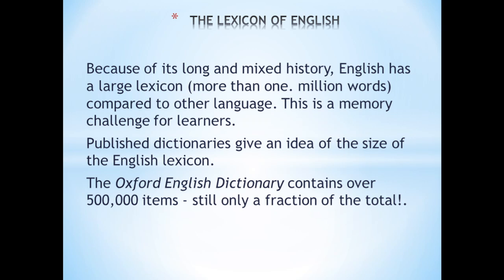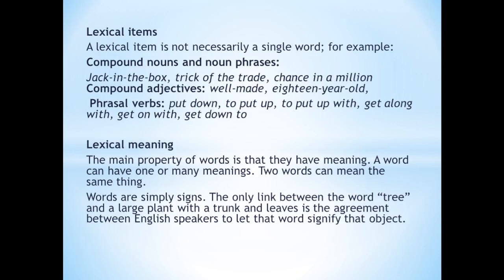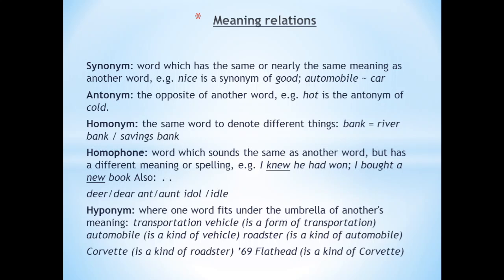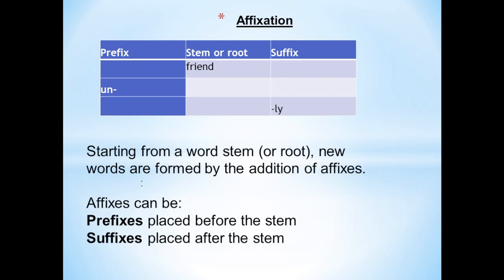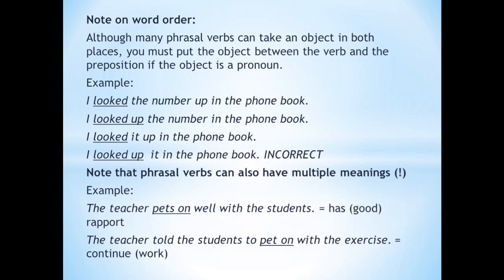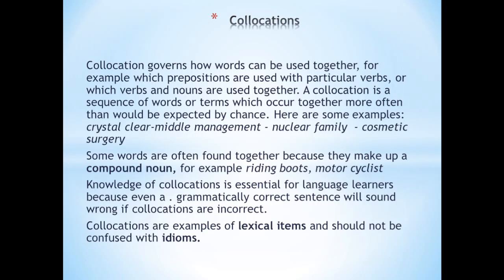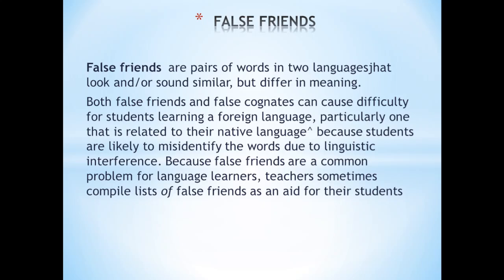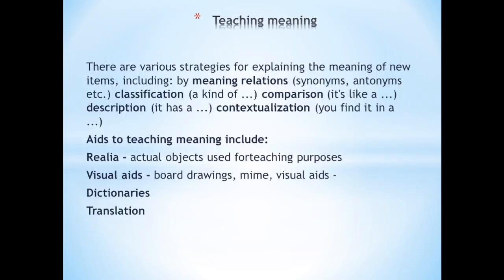TKT module 1, vocabulary (lexis)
relations of words, lexical items, lexical sets...